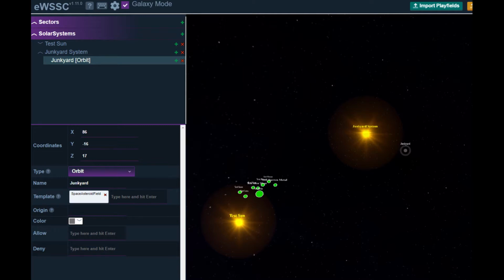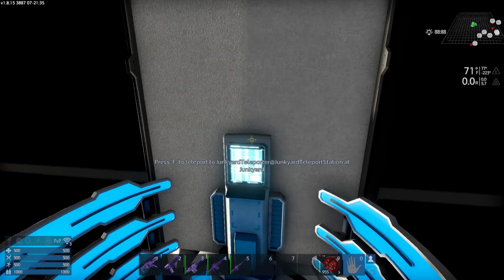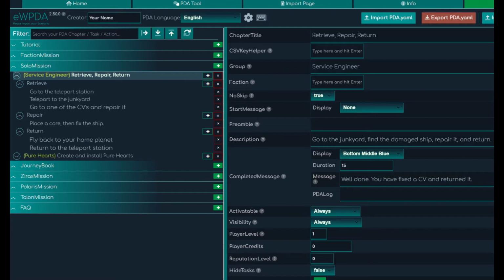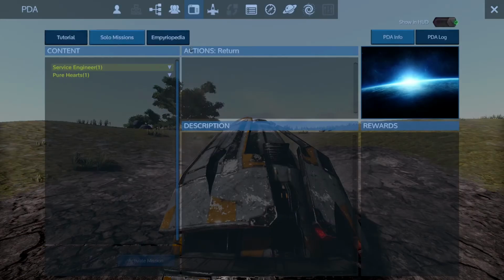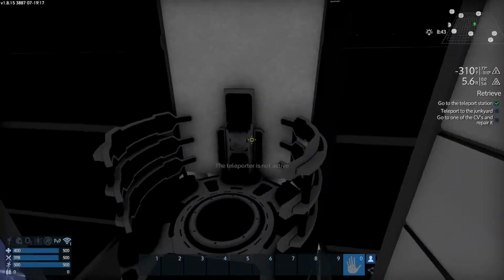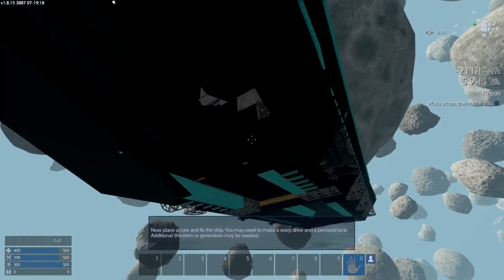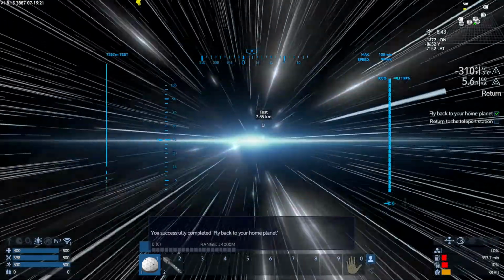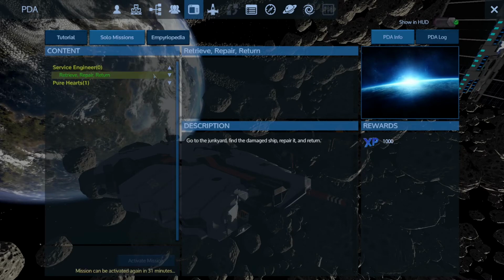Scenario Design: Exploring the service engineer simulator idea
Aloha! In this video, I explore an idea for a custom quest line in Empyrion Galactic Survival. Thank you to all of the authors, for their artistic works, and their contributions to the community.

Guest appearances:
IW Black Pearl MKII T4 V1 by icewolfen